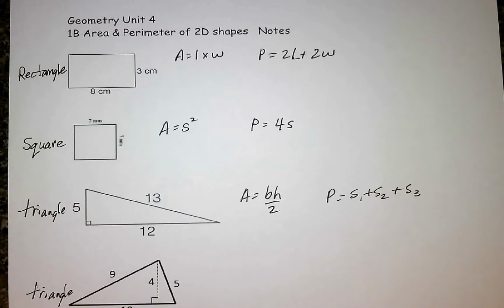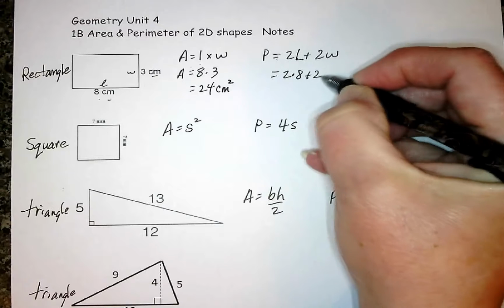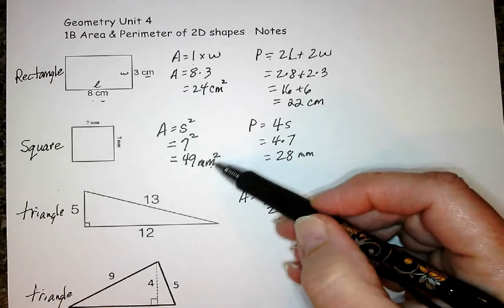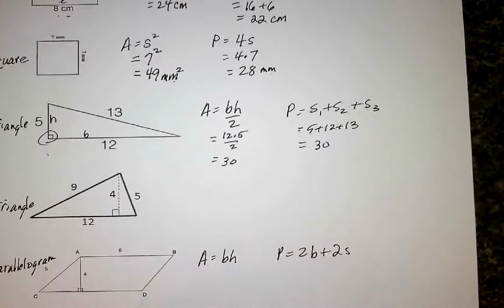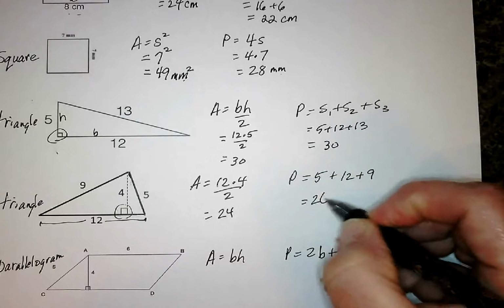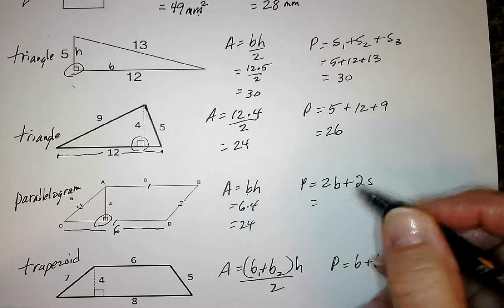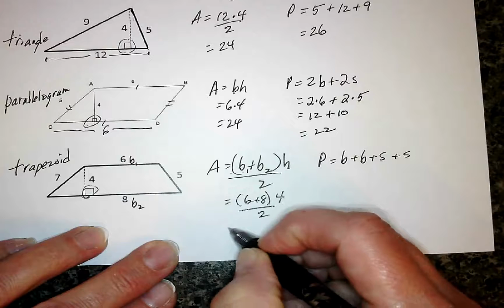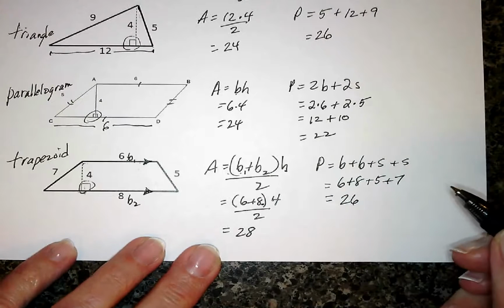Unit 4 1B Notes.mp4